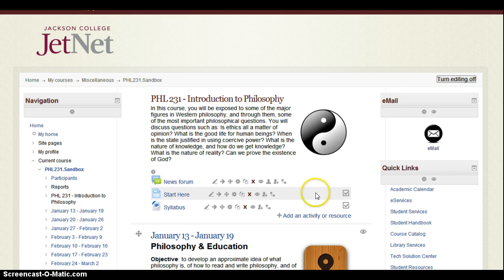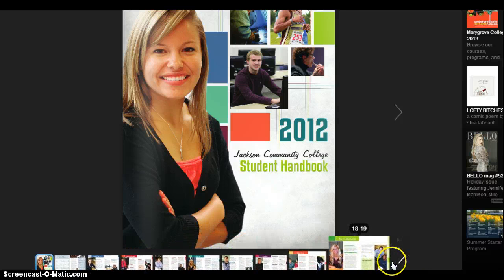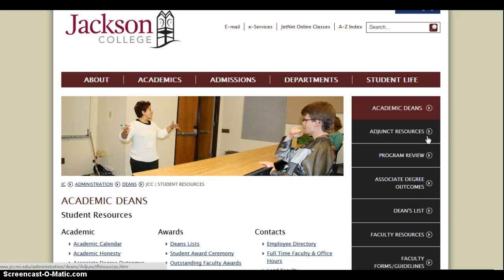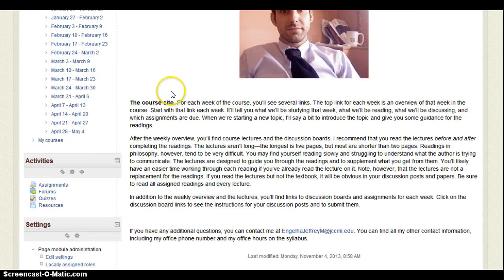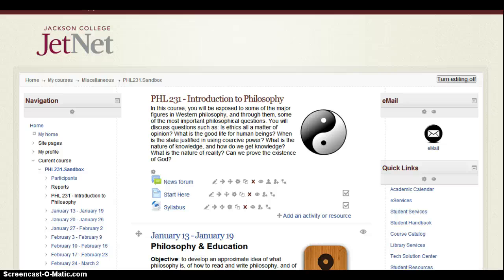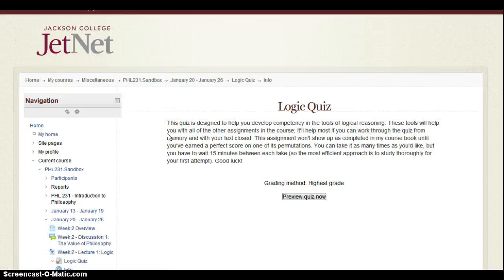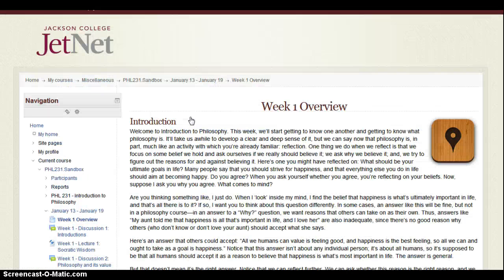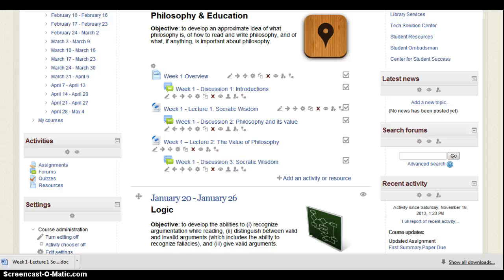Video walk through: PHI 231, JCC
Video walk through with Dr. Engelhardt